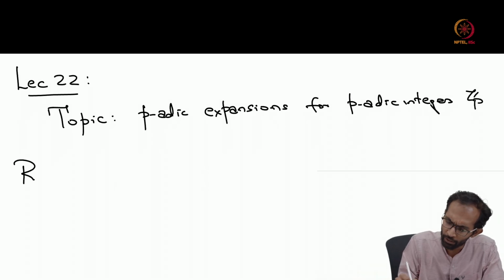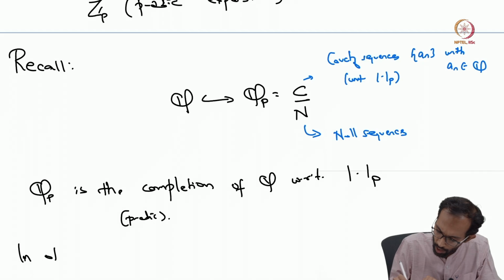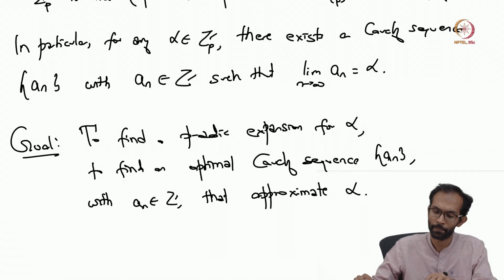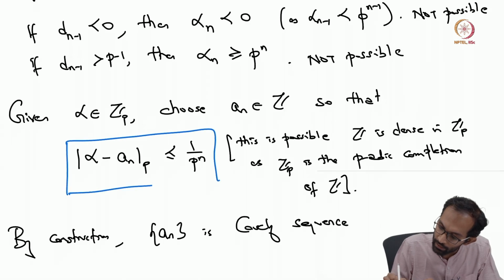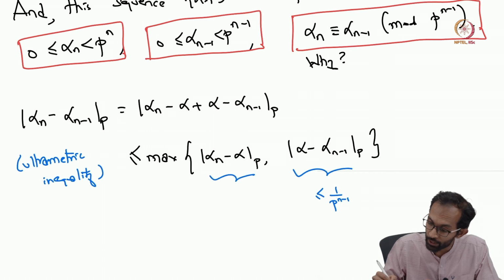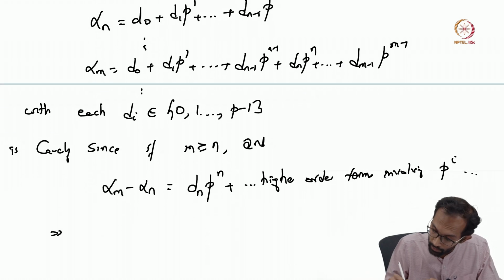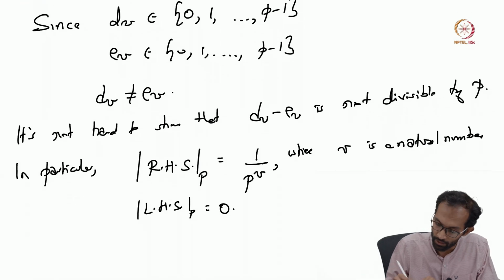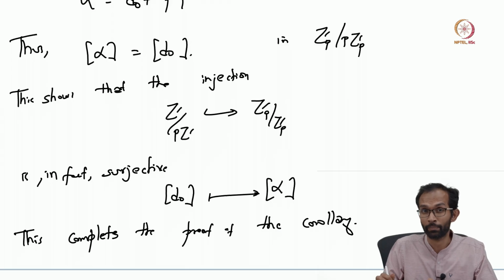Lec 22 p-adic expansion of p-adic integers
p-adic expansion, p-adic digits, residue field of p-adic integers